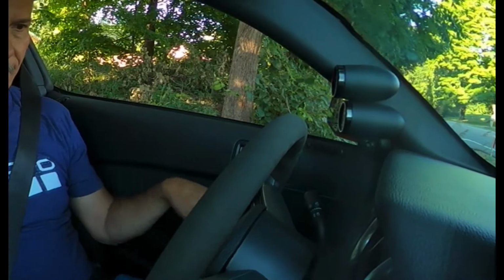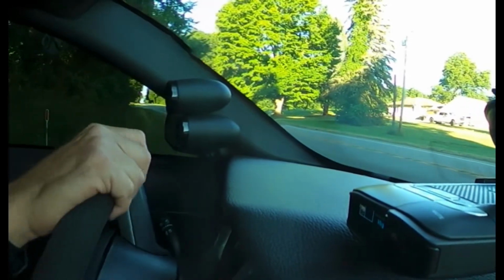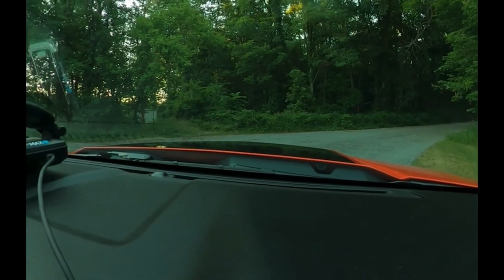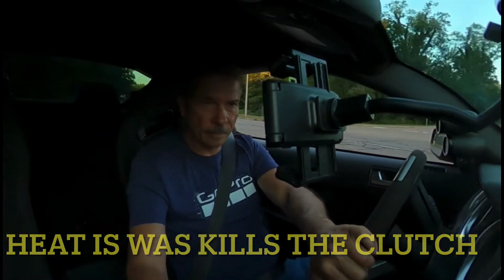Lethal Performance 525 Street Fighter Clutch. First Pulls/Calimer Stg 3 Full Break In. My Thoughts!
We’ll talk about BC Stage 3 trans final break in just under 3000 miles. Lethal Performance 525 Kevlar clutch full break in. My thoughts and we are going to send it. Dyno coming soon and don’t forget to check out my IG account CoyotesNorth.